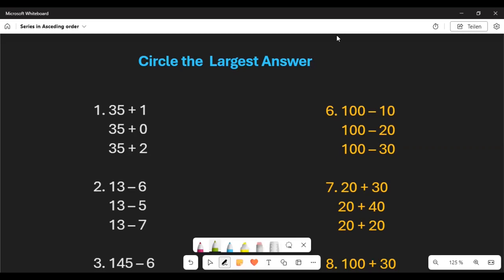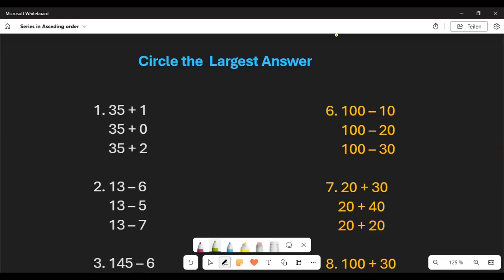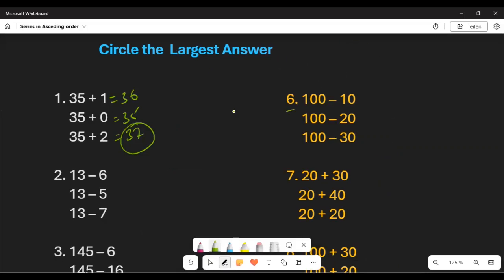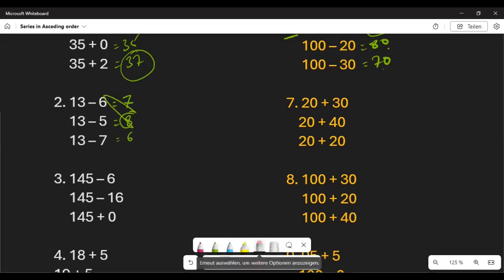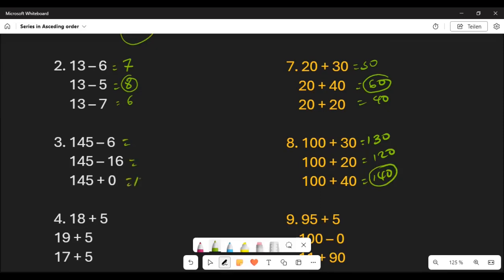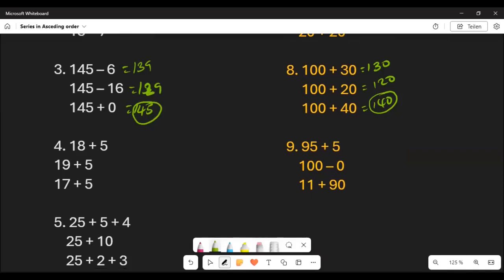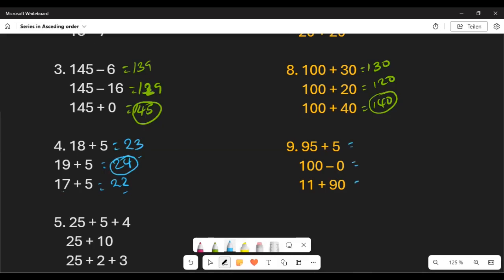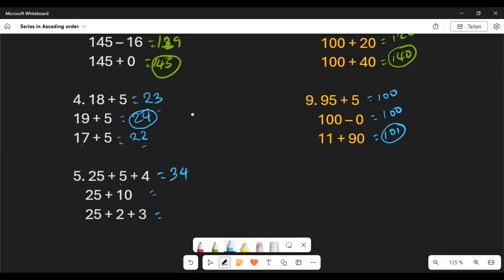Circle the larger answer